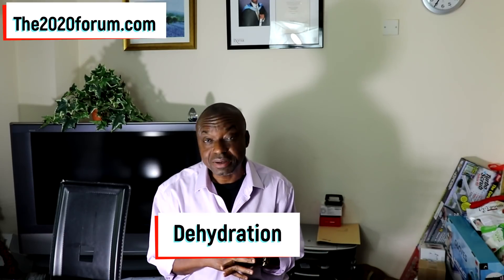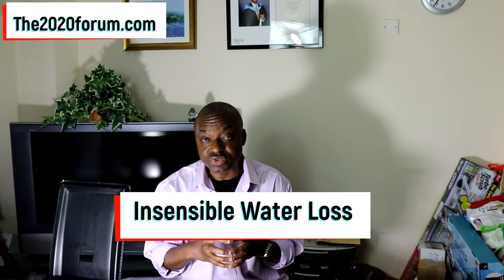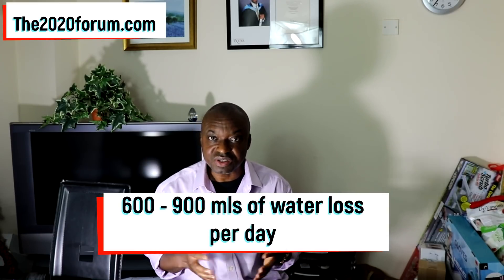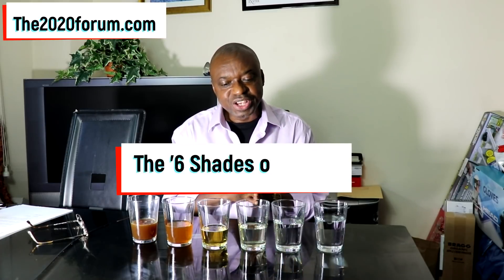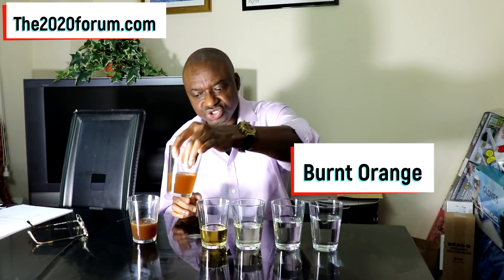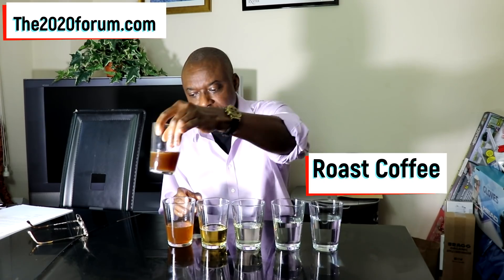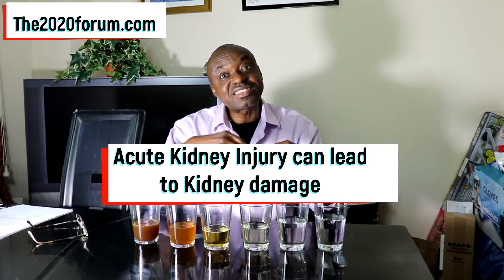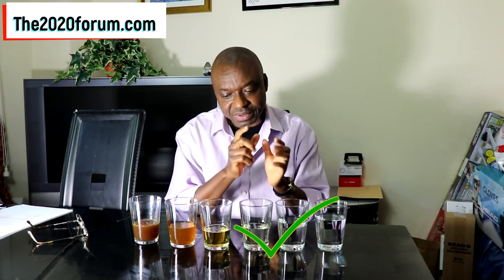Dehydration Symptoms & Urine Color Meaning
Are you dehydrated without being aware you are? Find out the subtle symptoms of dehydration right here.

In this video, I list the subtle symptoms of dehydration which may not be obvious to you.

I then go ahead to present to you my 6 Shades of Urine visual tool through which you can find out how dehydrated you are. The tool will also tell how hydrated you are. If you are over-hydrated, the 6 Shades of Urine tool will also tell you.

The 6 Shades of Urine tool is a visual tool and it is very easy to use by everybody. It's free for you to use everyday.

You can use your urine color to assess your level of dehydration and you get that here in this video.
I'll show you the urine color meaning as it relates to telling how dehydrated you are.

The 6 shades of urine visual tool is basic, freely available, technology-free (no app required) and it is portable. Take it everywhere with you.

So long as you can pee, you can use the 6 shades of urine color tool to guide you as to how much to drink daily.

The tool is about using the color of your urine to determine your level of dehydration. This is one situation where urine speaks louder than words.
Use your pee color as your visual guide.

Watch the video and start using the visual urine color shade tool today.